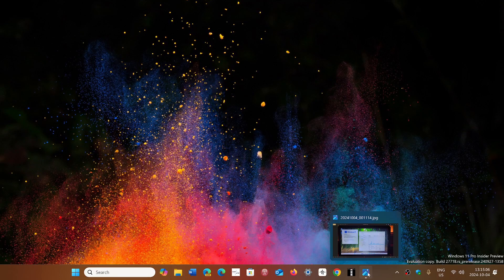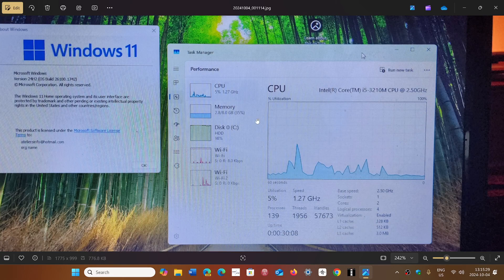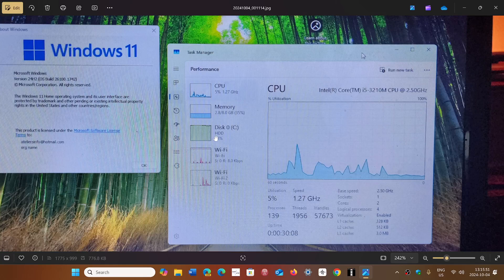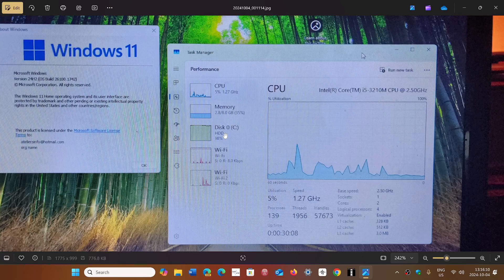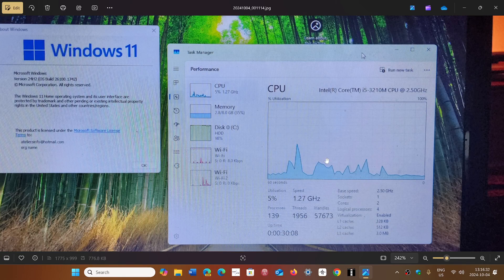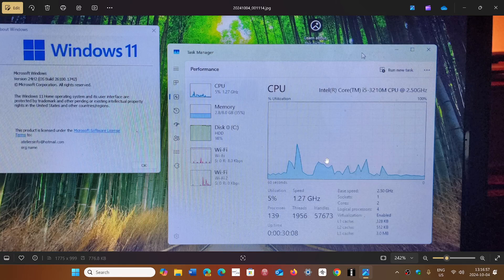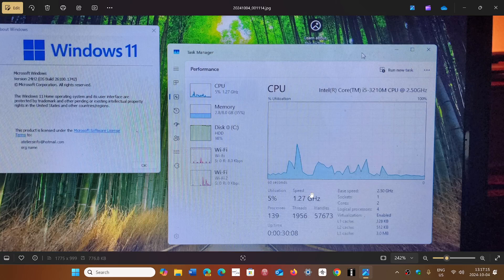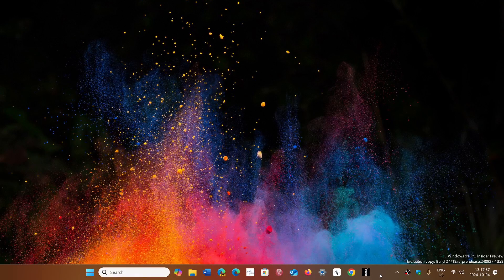Windows 11 24H2 on my Unsupported Toshiba Laptop works surprisingly well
3rd Generation Core I5 about 12 years old laptop, 24H2 works fine